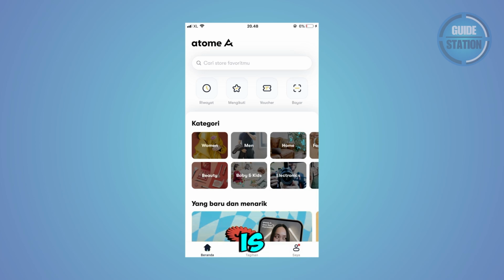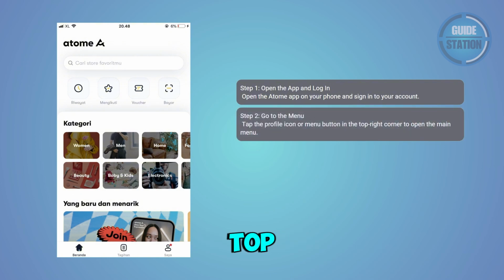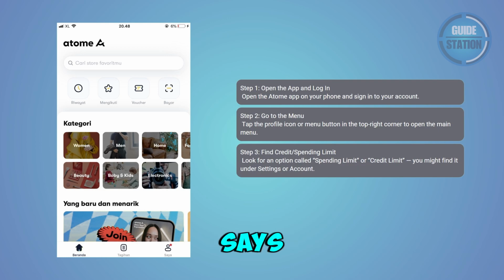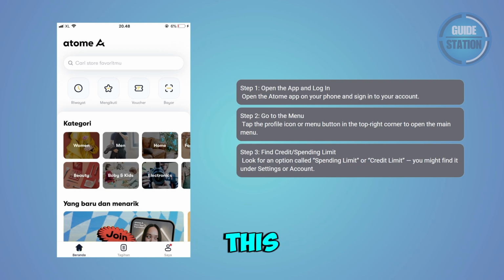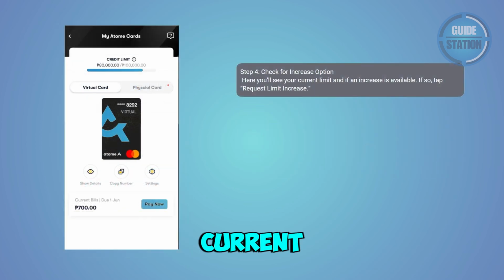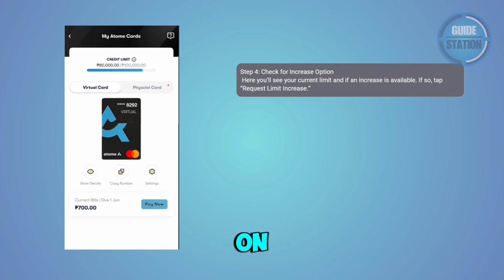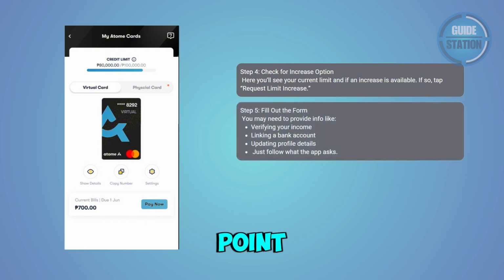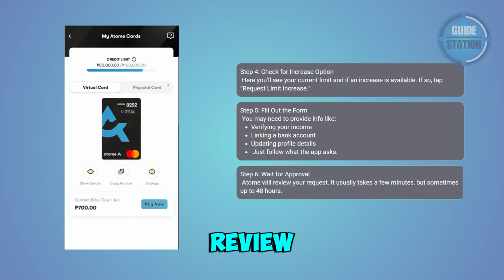How To Increase Spending Limit On Atome- Guide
How do I increase my spending limit on Atome? In this video tutorial, I’ll show you how to raise your Atome credit limit. Enjoy!